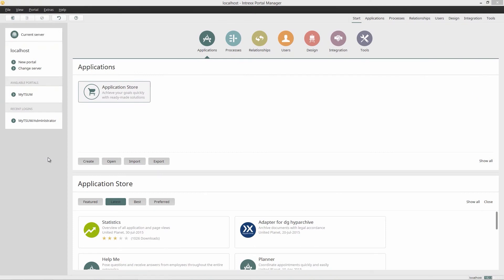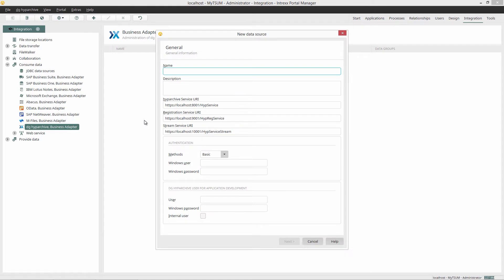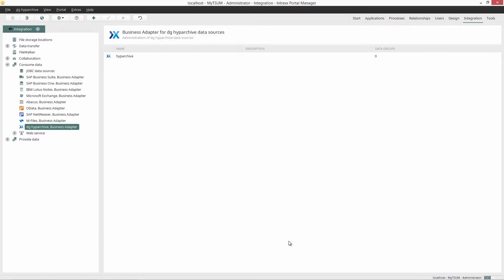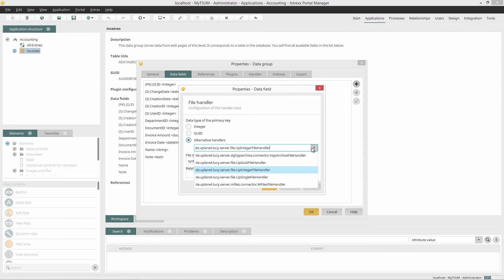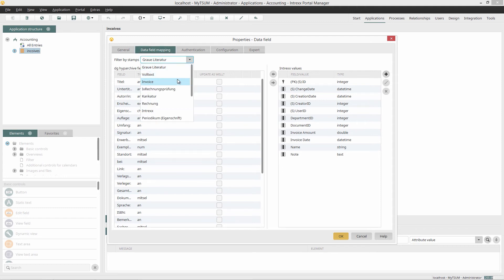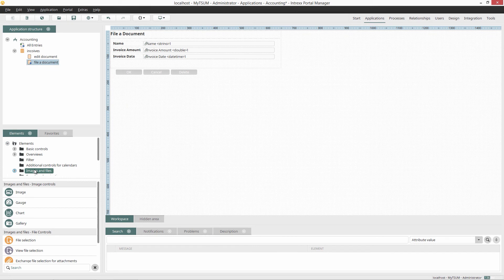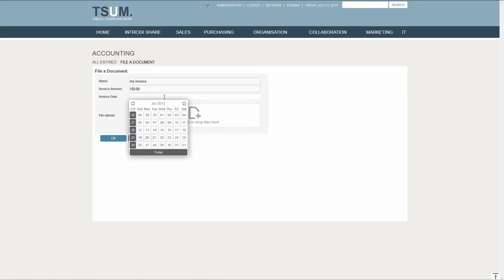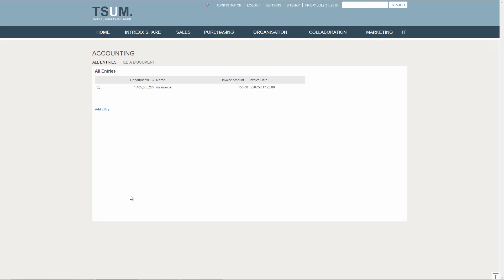EN: Intrexx Tutorial - Connector for dg hyparchive